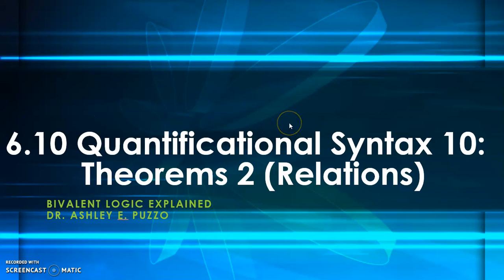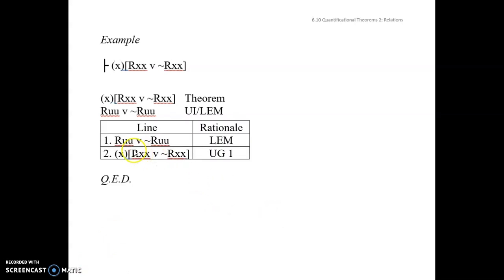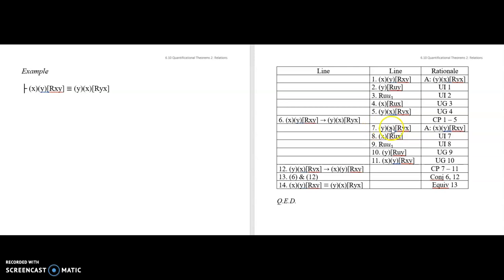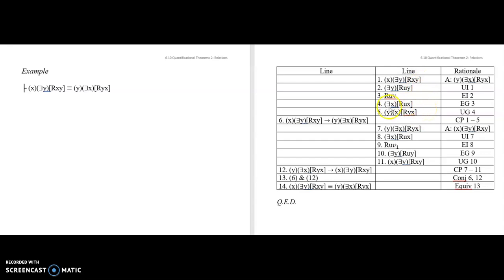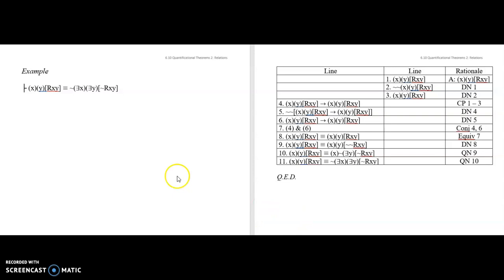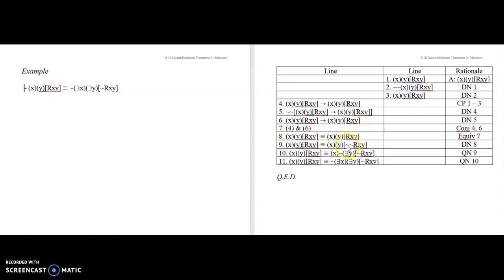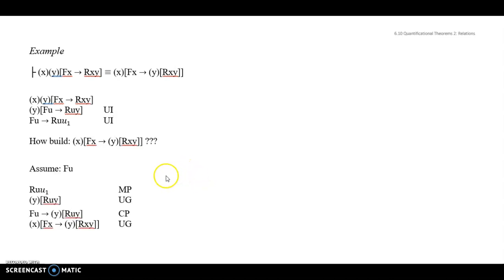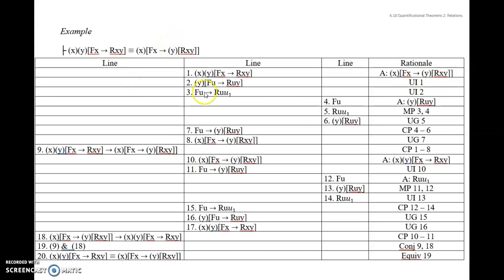6.10 Quantificational Syntax 10: Theorems 2 (Relations)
Having learned how the quantifier rules apply to relations in the previous video, see how to prove theorems of quantificational logic involving relations! Identity is omitted, but treated in separate videos.

Bivalent Logic Explained Table of Contents:

1.1 Propositions, Arguments, Validity, and Soundness
1.2 The Law of Bivalence
1.3 Propositional Symbolization 1: Constants, Variables, Negation, Conjunction, Disjunction
1.4 Propositional Symbolization 2: Advanced Conjunctions and Disjunctions
1.5 Propositional Symbolization 3: Material Conditionals
1.6 Propositional Symbolization 4: Material Biconditionals
1.7 Propositional Symbolization 5: Formation Rules for Forms and the Main Connective
1.8 Propositional Symbolization 6: Substitution Instances

2.1 Propositional Semantics 1: Truth Tables
2.2 Propositional Semantics 2: Semantic Properties of Propositions
2.3 Propositional Semantics 3: Logical Equivalence
2.4 Propositional Semantics 4: Semantic Properties of the 16 Logical Connectives
2.5 Propositional Semantics 5: Semantic Consistency
2.6 Propositional Semantics 6: Semantic Validity
2.7 Propositional Semantics 7: Common Semantically Valid Forms
2.8 Propositional Semantics 8: Advanced Semantic Validity

3.1 Propositional Syntax 1: Rules of Inference for &, v
3.2 Propositional Syntax 2: Rules of Inference for →
3.3 Propositional Syntax 3: Rules of Replacement for ~, &, v
3.4 Propositional Syntax 4: Rules of Replacement for →, ≡
3.5 Propositional Syntax 5: Axioms and Theorems
3.6 Propositional Syntax 6: Conditional Proof
3.7 Propositional Syntax 7: Advanced Conditional Proof
3.8 Propositional Syntax 8: Indirect Proof
3.9 Propositional Syntax 9: Advanced Indirect Proof

4.1 Quantificational Symbolization 1: Elementary Subject Predicate Discourse
4.2 Quantificational Symbolization 2: Quantificational Forms and Substitution Instances
4.3 Quantificational Symbolization 3: The Mechanics of the Universal Quantifier
4.4 Quantificational Symbolization 4: The Meaning of the Universal Quantifier
4.5 Quantificational Symbolization 5: The Mechanics of the Existential Quantifier
4.6 Quantificational Symbolization 6: The Meaning of the Existential Quantifier
4.7 Quantificational Symbolization 7: Formal Relationships Between the Quantifiers
4.8 Quantificational Symbolization 8: The Mechanics of Relations
4.9 Quantificational Symbolization 9: The Meaning of Relations
4.10 Quantificational Symbolization 10: Relations on the Unrestricted Domain
4.11 Quantificational Symbolization 11: Formal Properties of Relations
4.12 Quantificational Symbolization 12: The Mechanics of Identity Sentences
4.13 Quantificational Symbolization 13: The Meaning of Identity Sentences

5.1 Quantificational Semantics 1: Interpretations
5.2 Quantificational Semantics 2: Tableaux Techniques
5.3 Quantificational Semantics 3: Relation Tableaux
5.4 Quantificational Semantics 4: Identity Tableaux
5.5 Quantificational Semantics 5: Central Semantic Concepts
5.6 Quantificational Semantics 6: Expansions
5.7 Quantificational Semantics 7: Expansions with Relations
5.8 Quantificational Semantics 8: Expansions with Identity
5.9 Quantificational Semantics 9: The Limits of Quantificational Semantics

6.1 Quantificational Syntax 1: Old Rules New Sentences
6.2 Quantificational Syntax 2: Universal Instantiation
6.3 Quantificational Syntax 3: Universal Generalization
6.4 Quantificational Syntax 4: Existential Generalization
6.5 Quantificational Syntax 5: Existential Instantiation
6.6 Quantificational Syntax 6: Quantifier Negation
6.7 Quantificational Syntax 7: Conditional and Indirect Proof with Quantifiers
6.8 Quantificational Syntax 8: Theorems 1 and Central Syntactic Concepts
6.9 Quantificational Syntax 9: Quantifier Rules with Relations
6.10 Quantificational Syntax 10: Theorems 2 (Relations)
6.11 Quantificational Syntax 11: Identity Substitution
6.12 Quantificational Syntax 12: Theorems 3 (Identity)